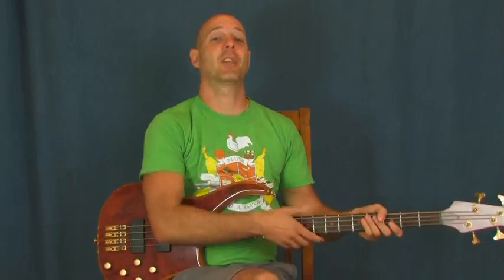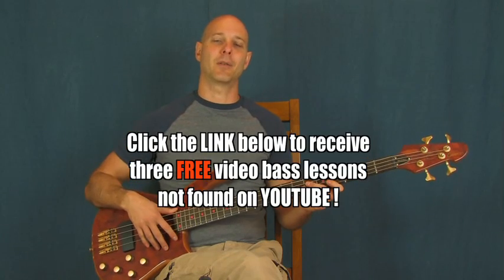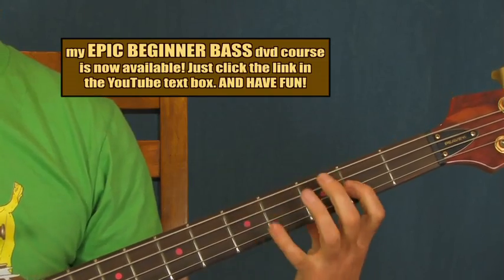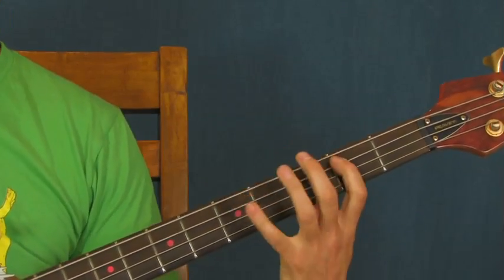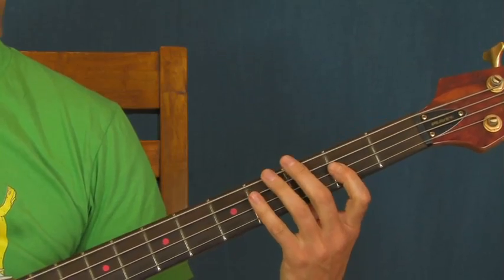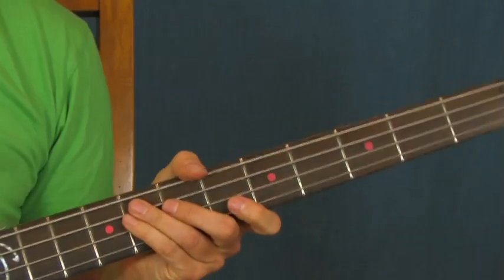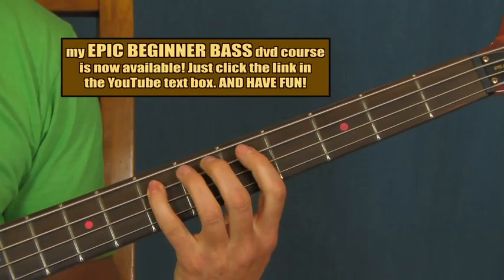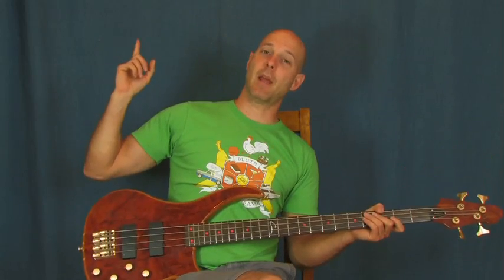beginner bass guitar lesson superstition stevie wonder